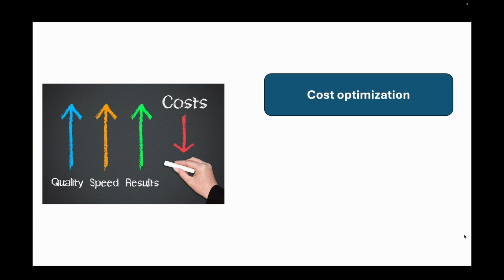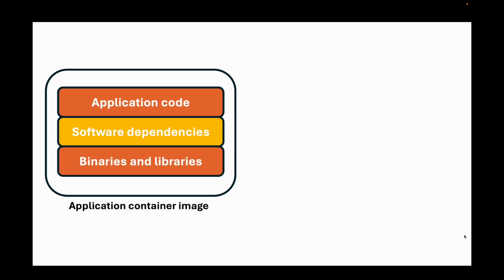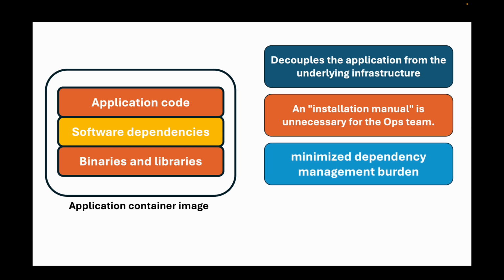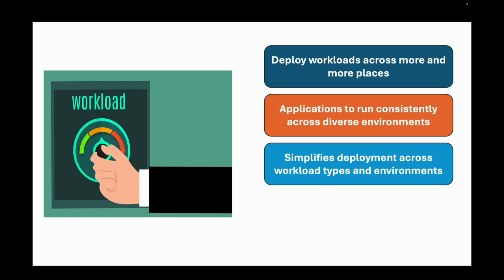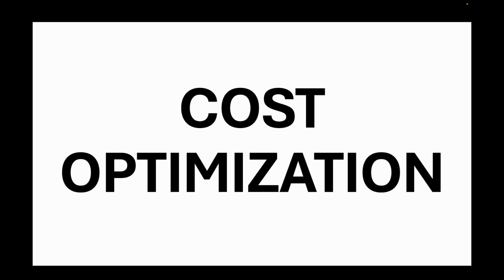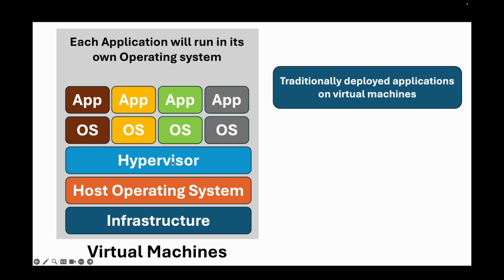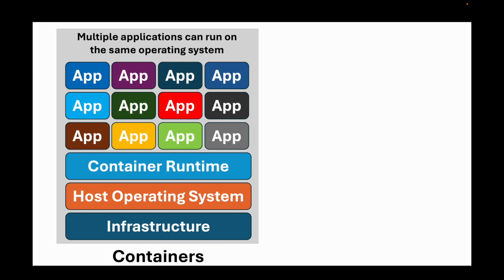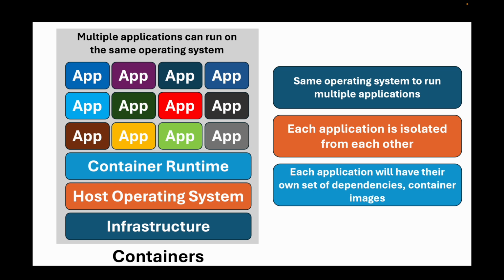AWS EKS | Episode 1 | Why Should We Use Containers | Packaging Application | Workload Portability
In this session, we explore the benefits of using containers and why they are an essential part of modern application development and deployment. We focus on AWS Elastic Kubernetes Service (EKS) and how it simplifies container management, scaling, and orchestration.

Learn about the key advantages of containers, including workload portability, consistent environments, and efficient resource utilization. We'll also discuss how AWS EKS helps you manage containers at scale, ensuring high availability and robust security.

Whether you're new to containers or looking to optimize your Kubernetes deployments, this video provides valuable insights and practical knowledge.

Happy learning!!